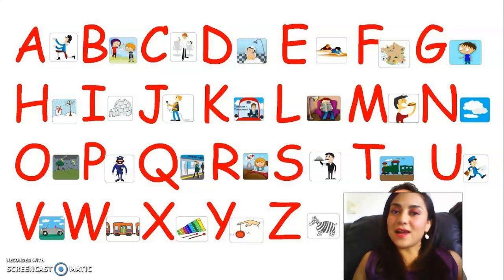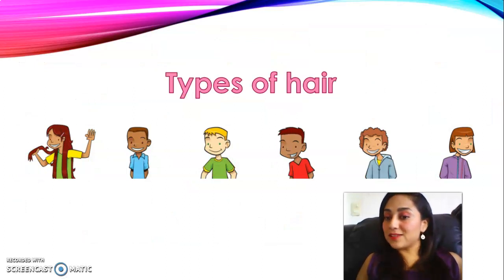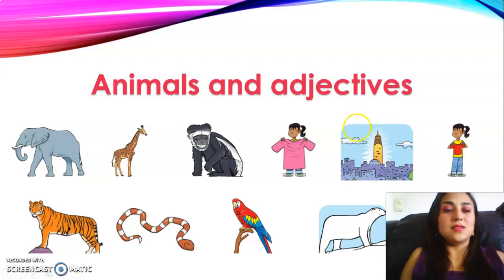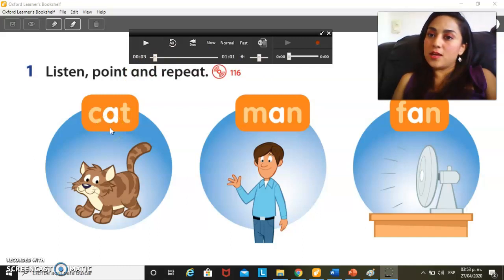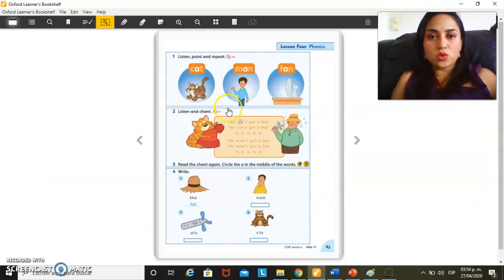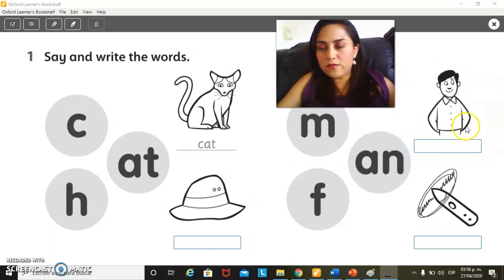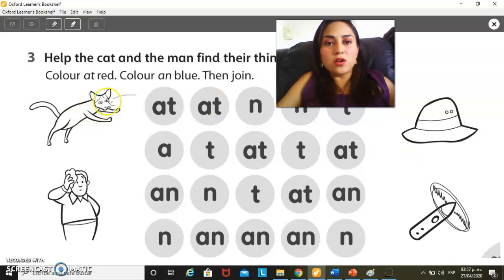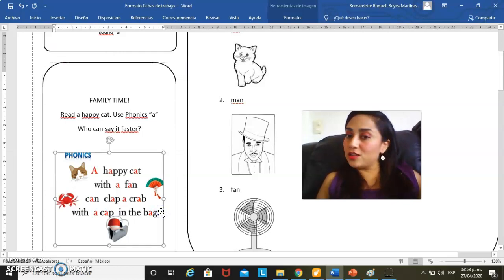Thursday May 7th, 2020 1A/B (PHONICS "a")